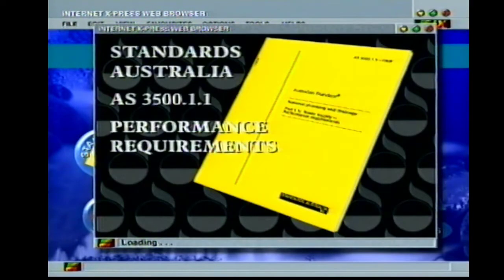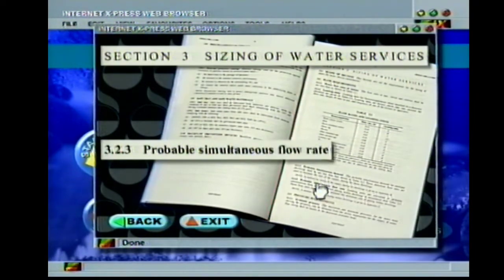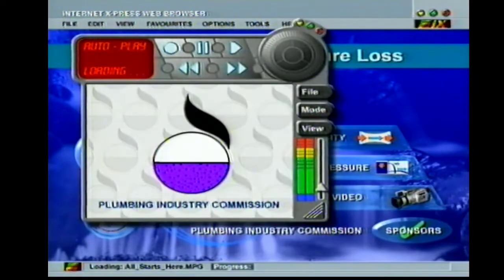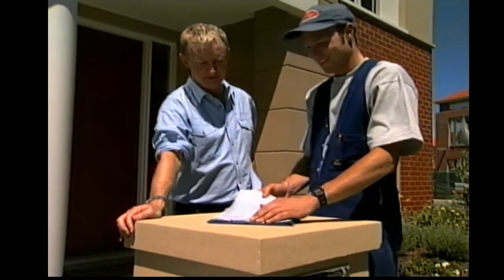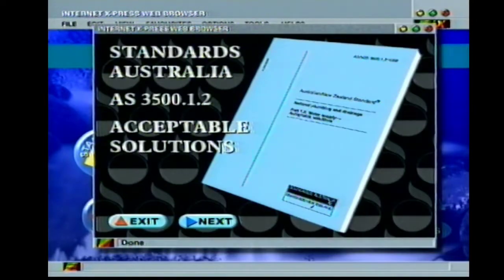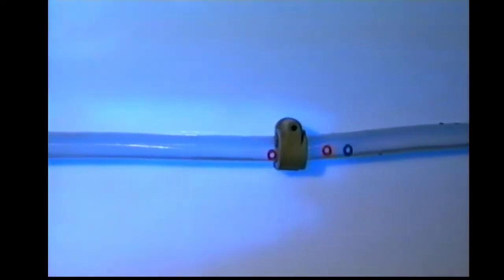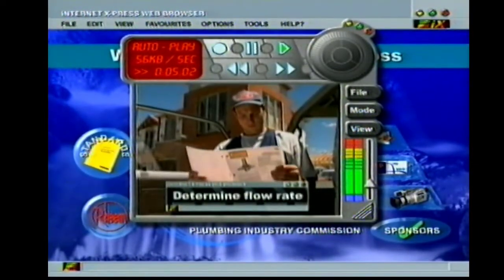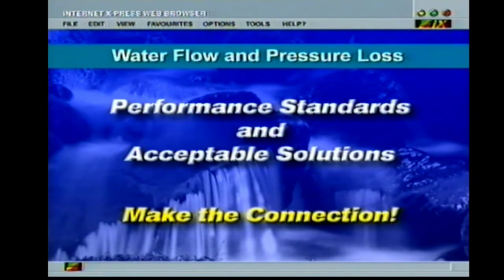WATER FLOW AND PRESSURE LOSS - Plumbing Industry Commission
Accurate information about water flow rates,
water flow velocity and the available pressure
is critical when designing an efficient water
supply system.

The objective of this video is to provide an
understanding of all the requirements and to
help ensure installations comply to AS 3500.

To support our conservation efforts,
Head over to Batprince's game channel:
Youtube.com/Batprince
and become a member for as little as $1 a month
OR
Head over to Pete's Twitch
Twitch.tv/Peterdea